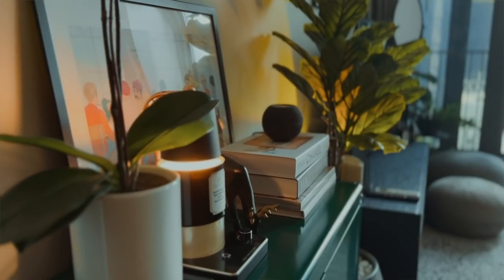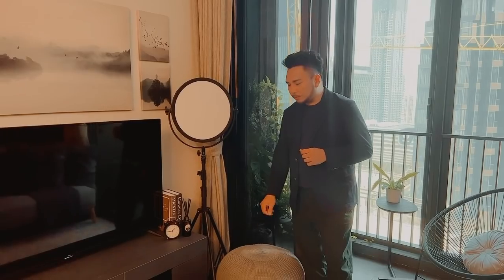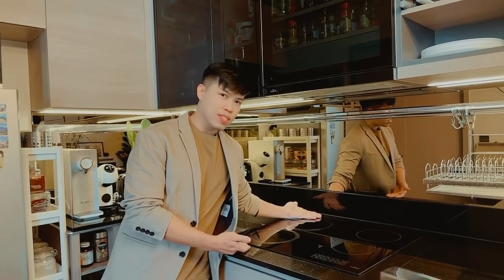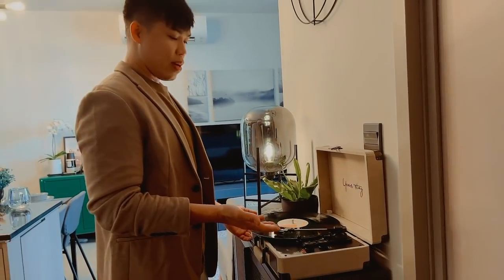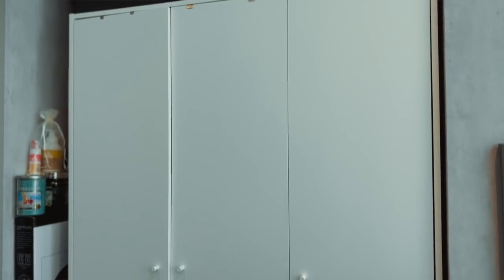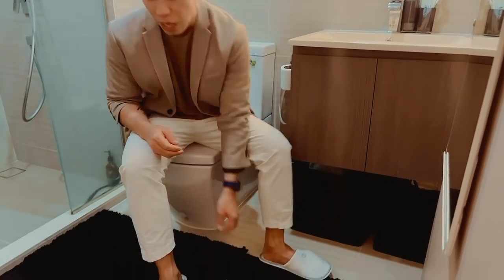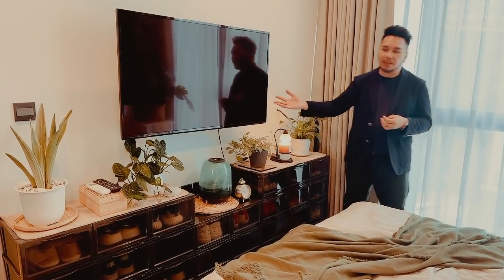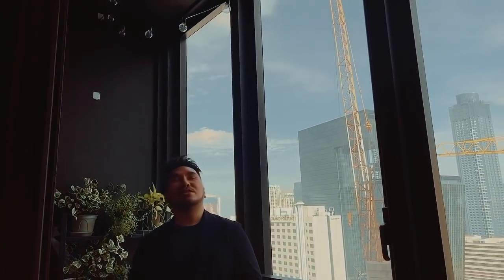Full CONDO Tour of our "Cosmopolitan" 2 Bedroom unit in Bangkok | Team MacBee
You've seen how we left our old unit, and how we moved to this new one, and the items we bought for decoration, so it's time to give you a full condo tour in our 2 bedroom unit in Bangkok. Check out our newest place in Thailand and how we transformed this unit to a "cosmopolitan" look that we have desired, with a small "boho" twist in some part of it. Enjoy the vlog!

Lamp beside our kitchen, check out their Instagram page: artistryhouse.official
Long bedroom mirror, check out their Instagram page: mirror__decor
Bedroom Boho Frames, check out their Instagram page: Beezy Art Shop

And put any COMMENT for any of your reaction.

Want to be an official member of Team MacBee family?
Be part of MacBeenatics by joining today.
Enjoy all the perks!!!

Check our Instagram & Tiktok accounts as well:
James (Mackee): vonviajero16
Will (Hubbee): willyum_1704

Licenses are through motionarray.com as seen here for the following pieces of media